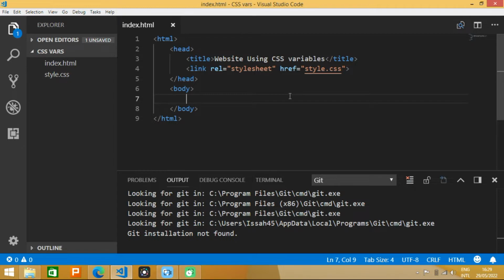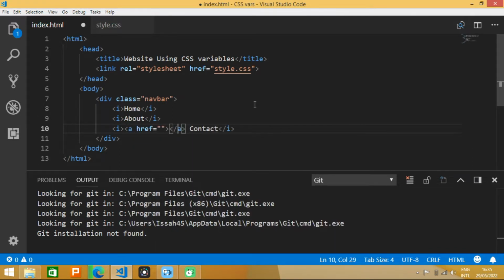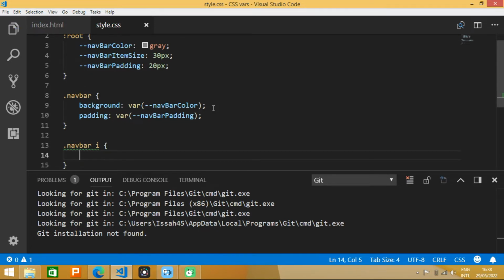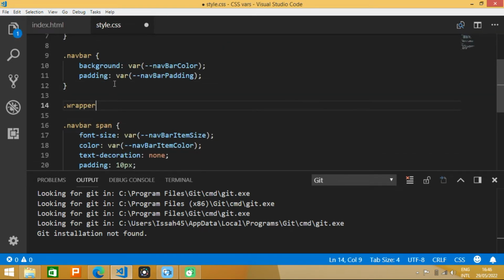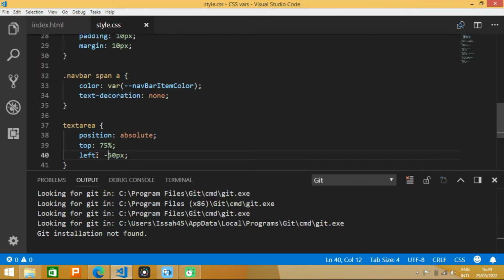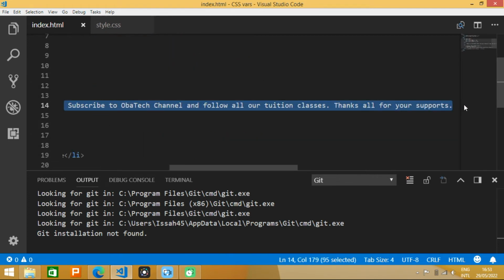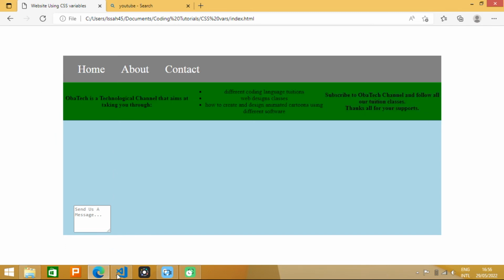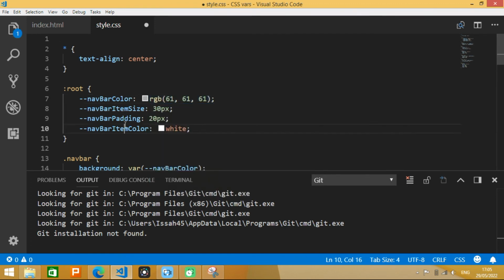Website Design Using HTML & CSS Variables | Create A Website Using HTML & CSS Variables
Hi Guys! Today, we shall learn:
web design,
website design,
create website,
Website Design using HTML & CSS,
Creating a website using HTML and CSS Variables,
Designing a website using HTML & CSS Variables,
how to create a website using HTML & CSS  Variables,
website using HTML & CSS Variables,
Website Design in HTML & CSS Variables,
Web Design in HTML & CSS variables,
Web design,
HTML, CSS,
CSS Variables,